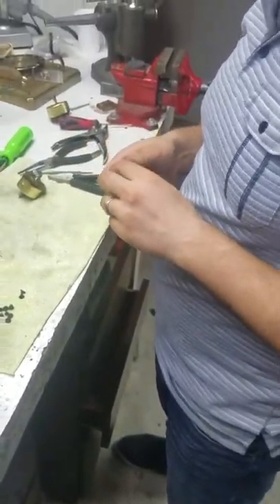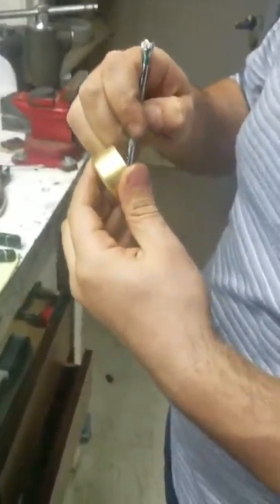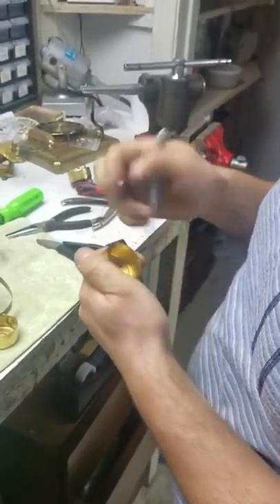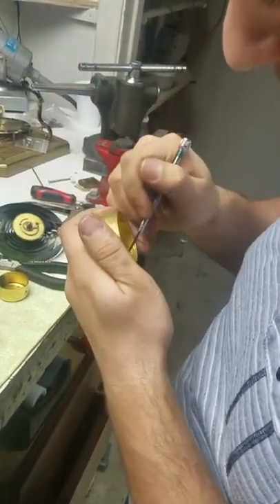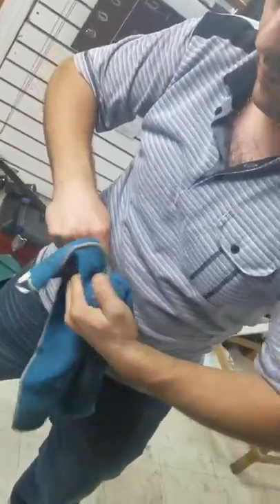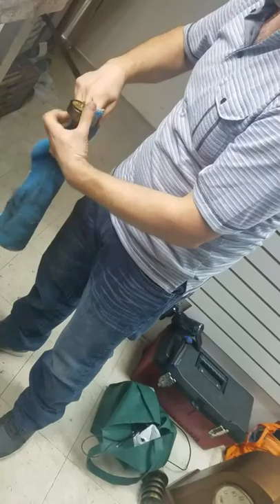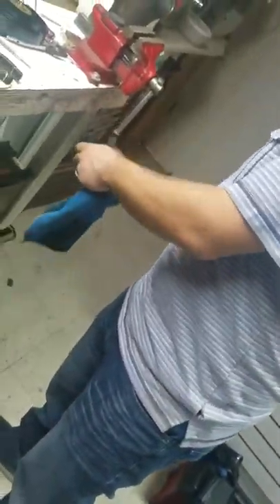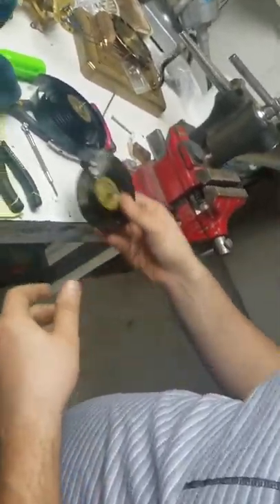Mainspring inspection and removal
Never remove mainsprings like this by the way. Unless you are intending to toss out the old mainspring and install a new one with a decent winder. This goes to show you a way to do it but it’s not proper. Keystone winder is my favorite.